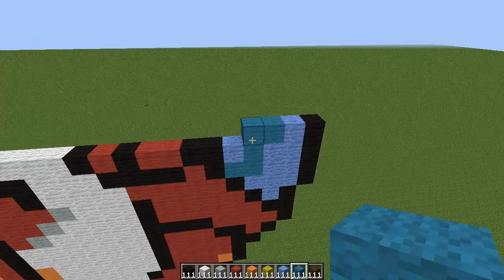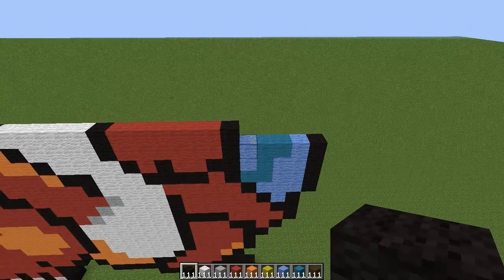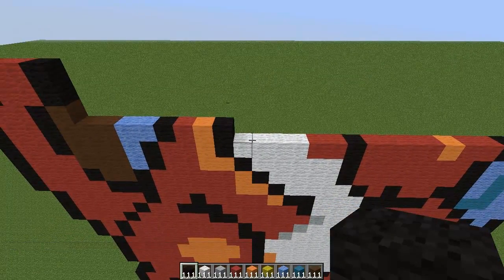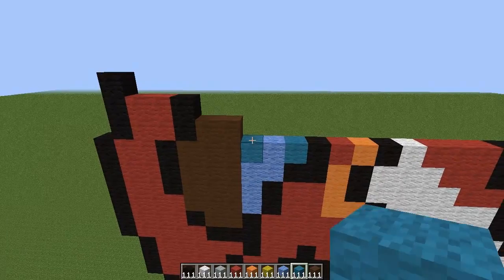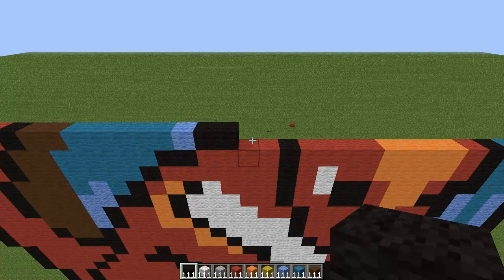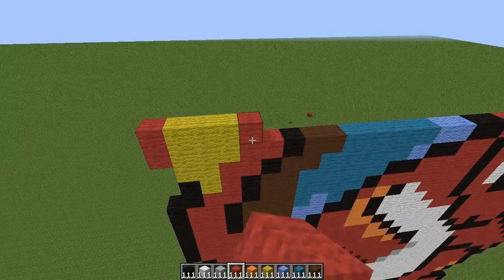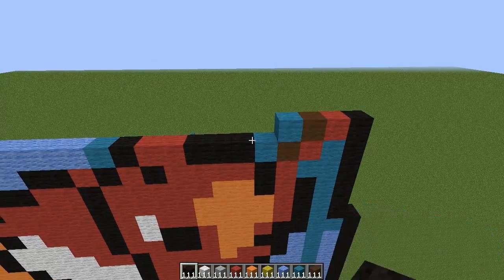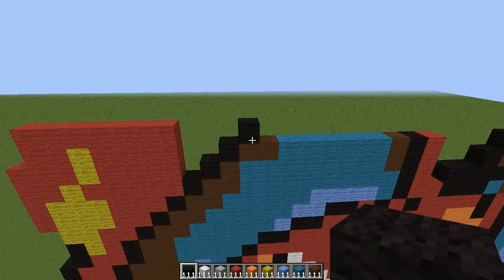How to build Charizard part3 - Minecraft -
Text:
I own the copyright and the world wide distribution rights to this video. This video contains gameplay from Minecraft which is owned by Mojang. Minecraft lets their users do anything they want with things they build in Minecraft "Any tools you write for the game from scratch belongs to you. You're free to do whatever you want with screenshots and videos of the game, but don't just rip art resources and pass them around, that's no fun."